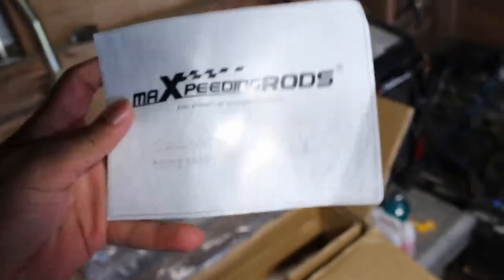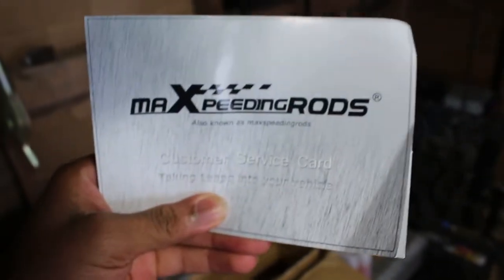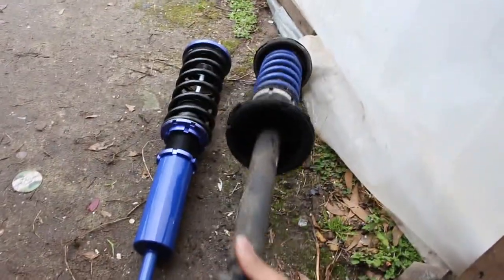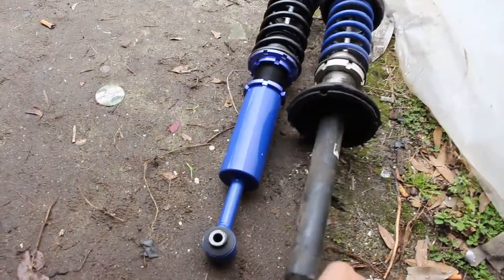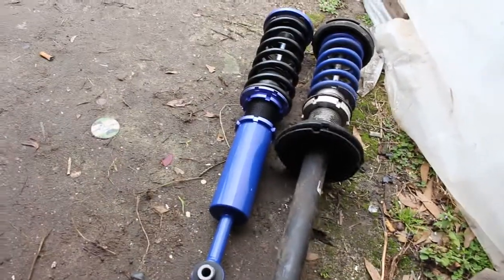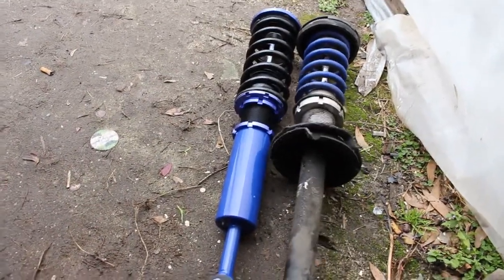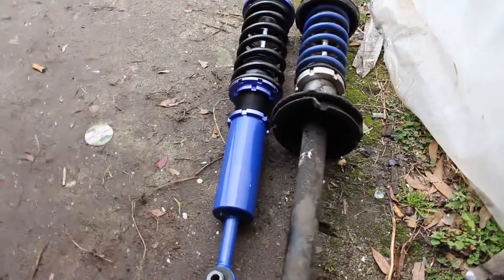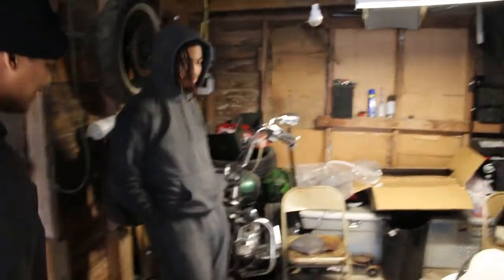CG ACCORD GETS COILOVERS